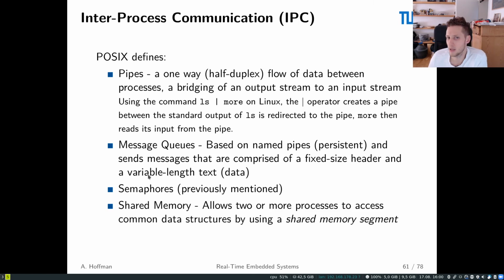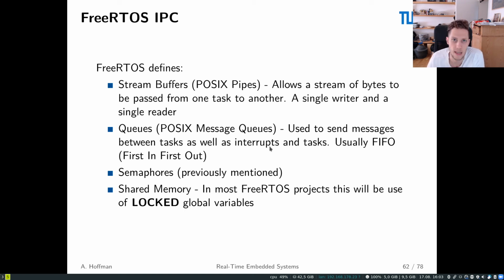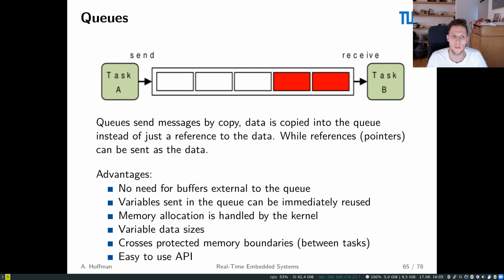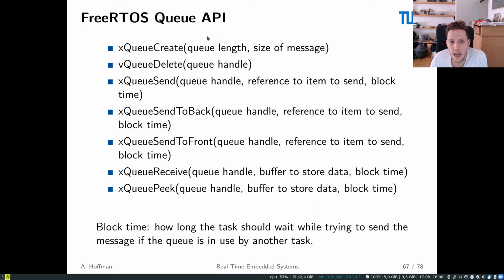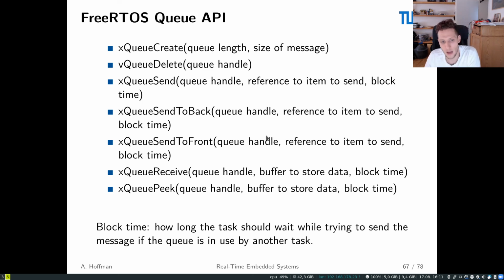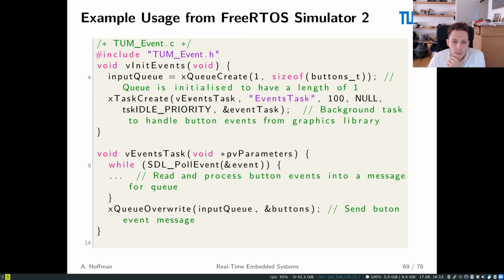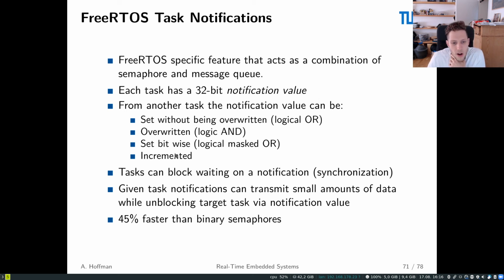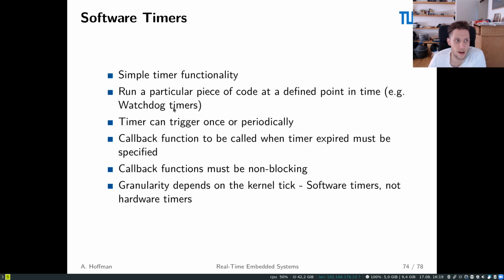TUM/SIT RTES - (Free)RTOSs 9 - Inter-Process Communication (IPC)